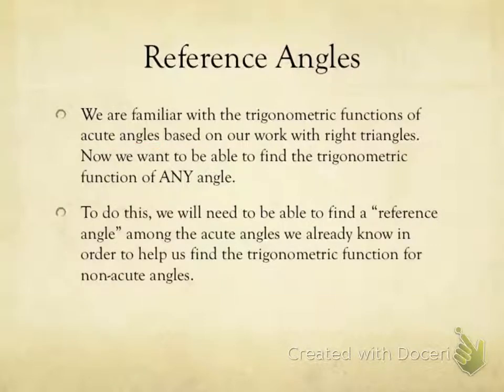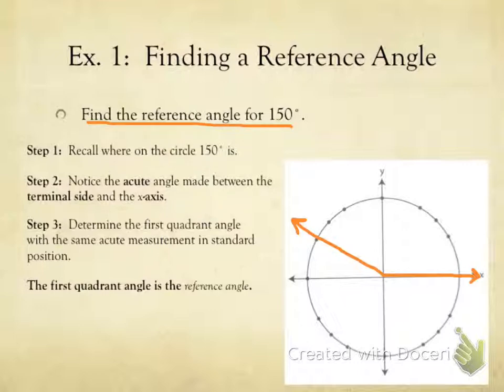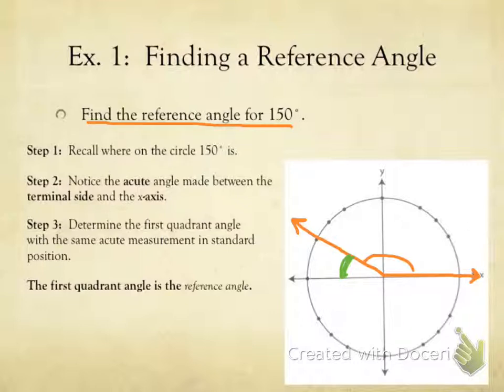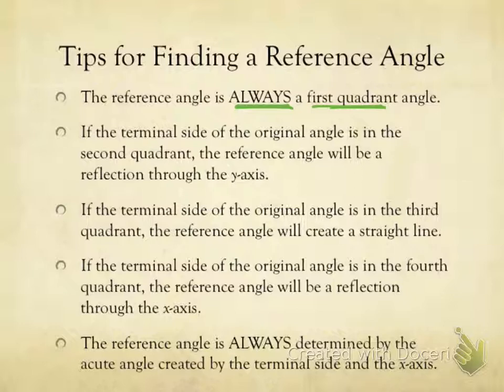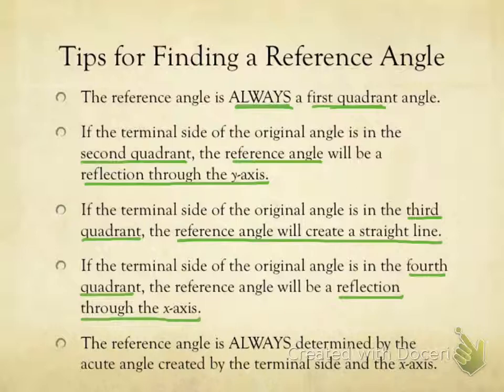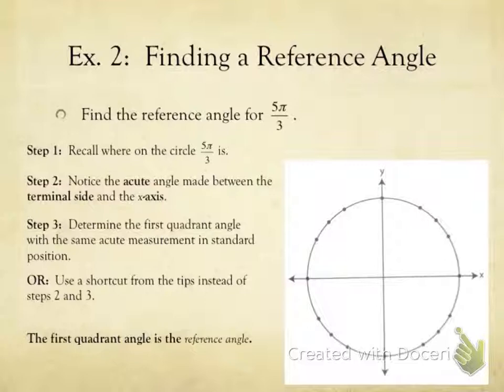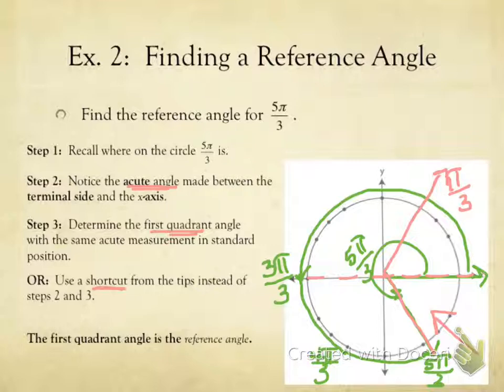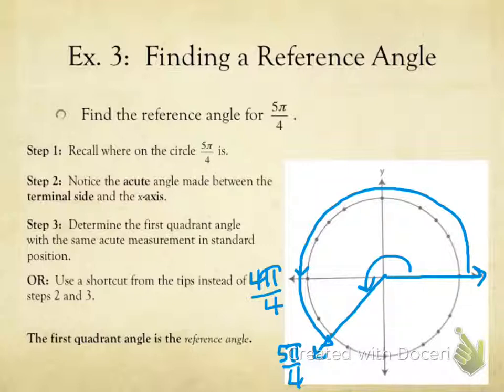5.3 Trig Functions of Any Angle (CISS)